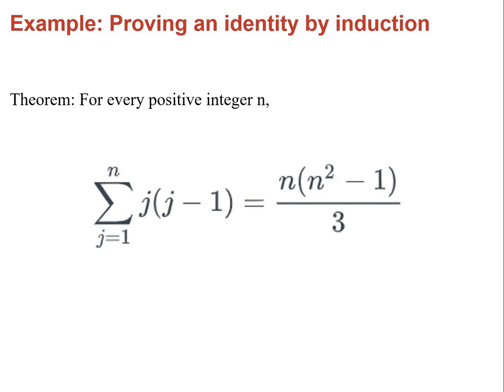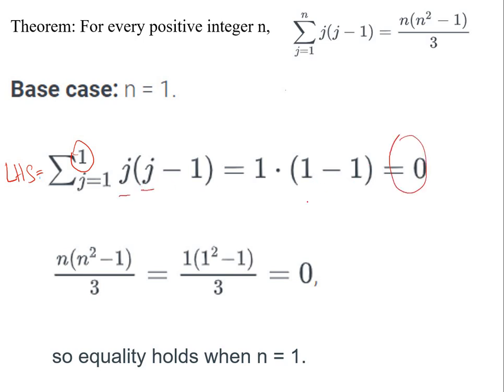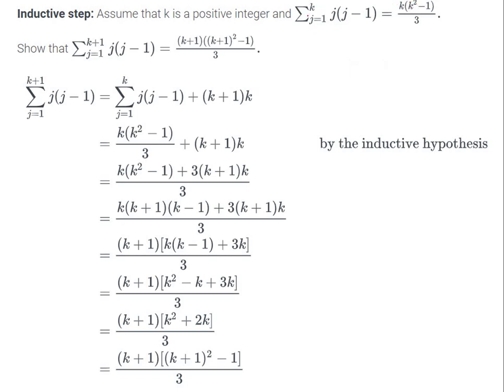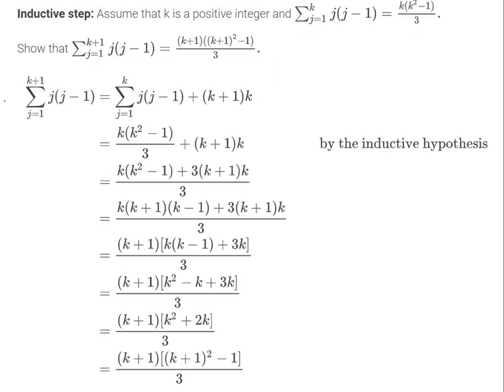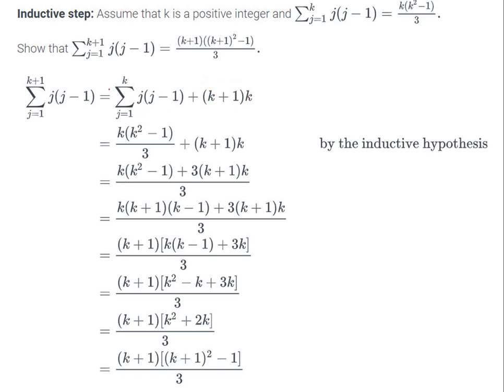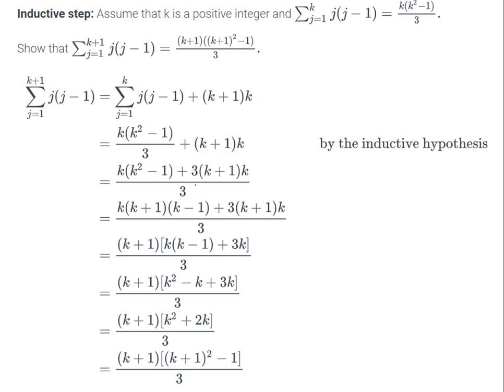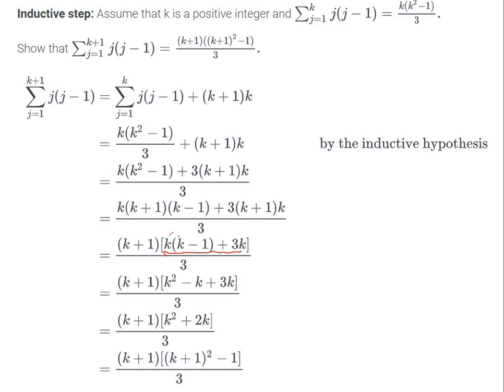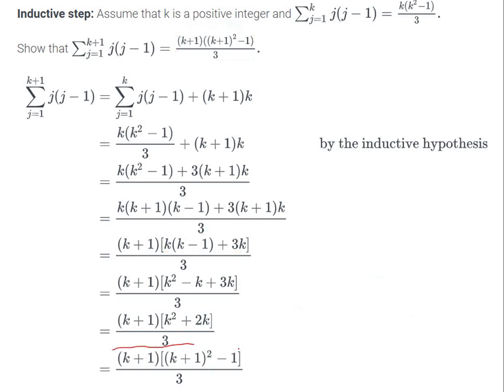Mathematical Induction Example